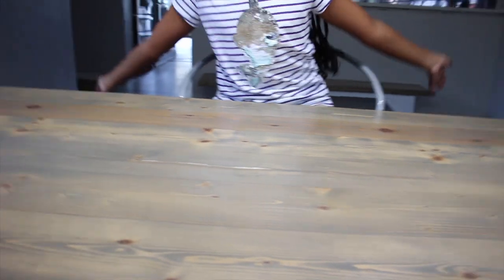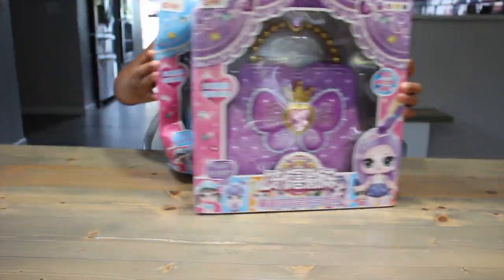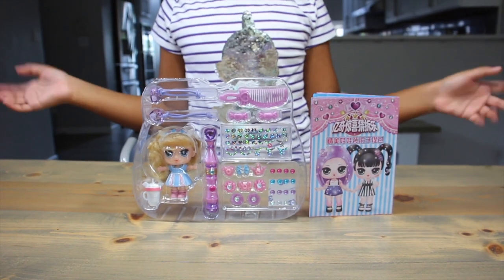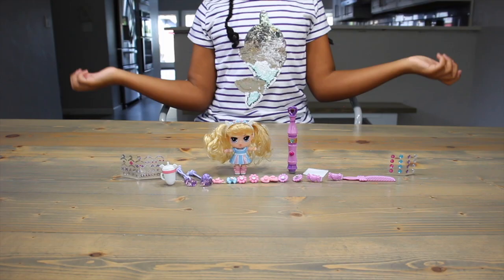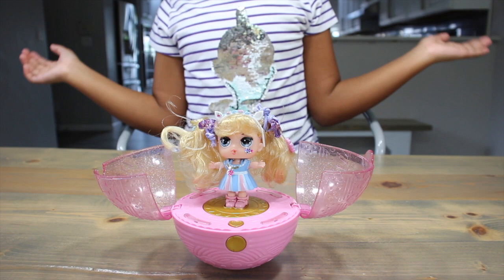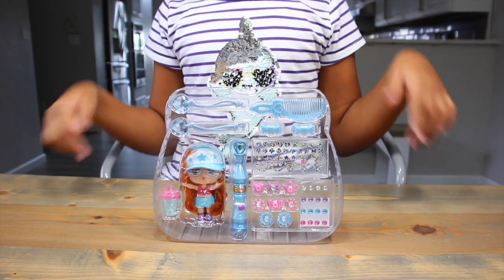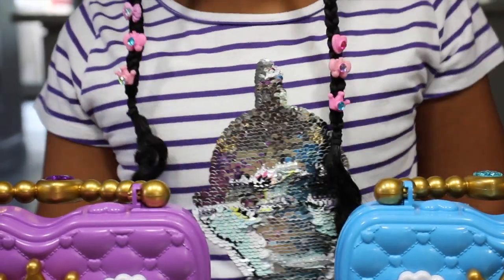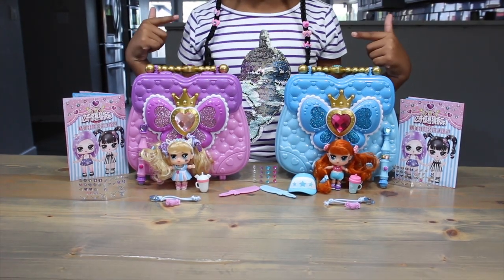Fake lol surprise jk salon and carry case full unboxing. Fake lol vs real lol eaki dolls. Yaydaytv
There's new lol surprise news everywhere and its so exciting! So of course the fakes are still coming up with their own lol surprise remix dolls.  This time we have a FAKE LOL Surprise JK Salon!!  This is even crazier than our normal fake lol vs real lol videos!! So what will we find inside of our FAKE LOL Surprise JK Salon!!?? LET'S FIND OUT!!

*This video is intended to help adults recognize the difference between real and fake toys in an entertaining way. This video is not intended for children*

SPECIAL THANKS TO:
- NEW CHANNEL: MATANIME
- HOW-TO TECHTORIAL